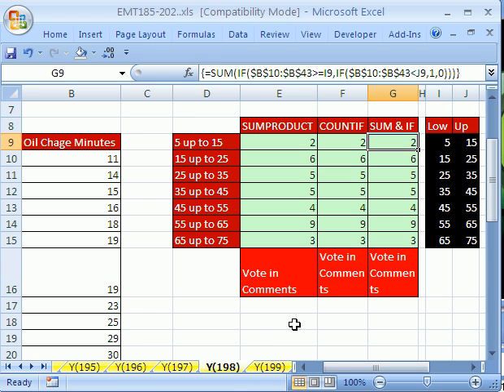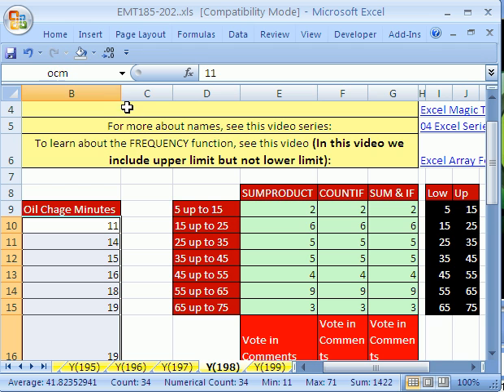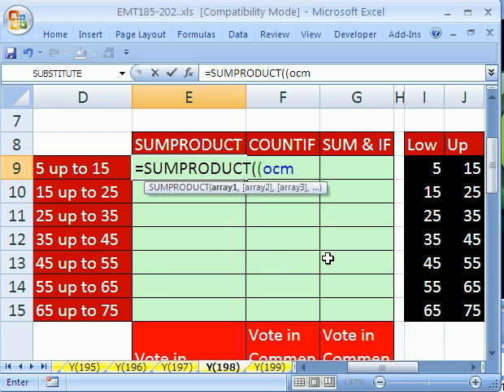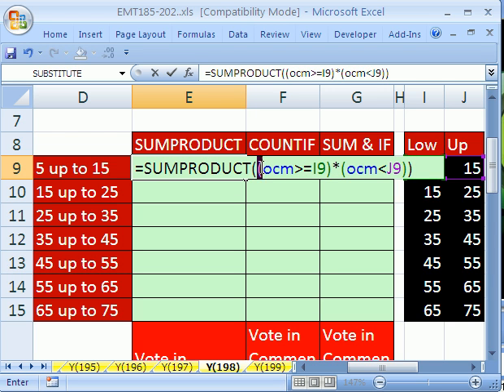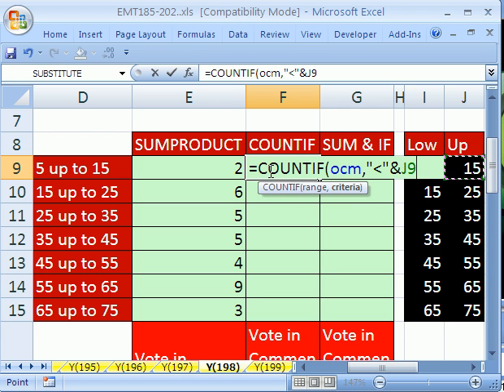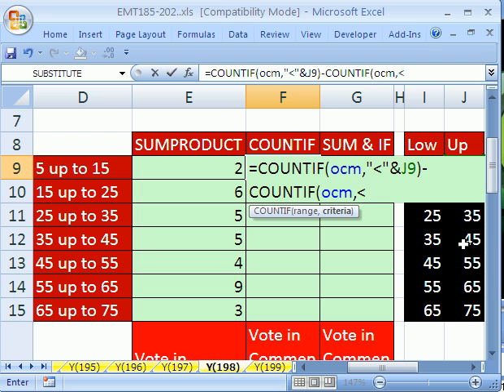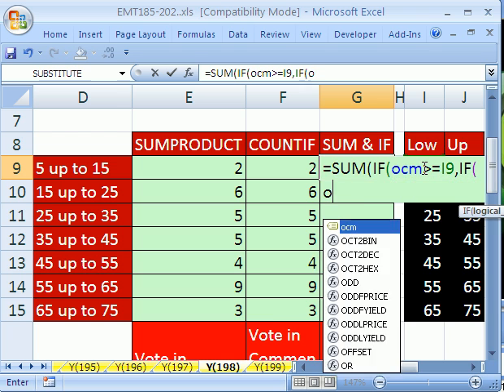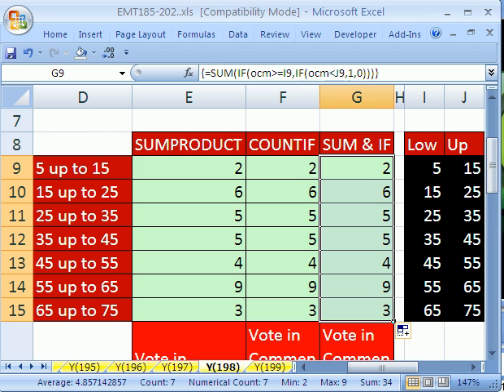Excel Magic Trick #198: 3 Formulas For Frequency Distribution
Excelisfun is conducting a FAVORITE FORMULA SURVEY! Watch the 3 different Formulas in this video and then vote in the comment section for the one you like best! See SUMPRODUCT function formula, COUNTIF function formula and a SUM & IF function formula: vote for the one you like best!! All three formulas will count quantitative data in categories that include the lower limit but not the upper limit.

For more about Counting between an upper and lower value, see this video (In this video we include lower limit and upper limit): Excel Magic Trick #175: Count Between Upper & Lower Value
To learn about the FREQUENCY function, see this video (In this video we include upper limit but not lower limit): Excel Array Formula Series #8: FREQUENCY function